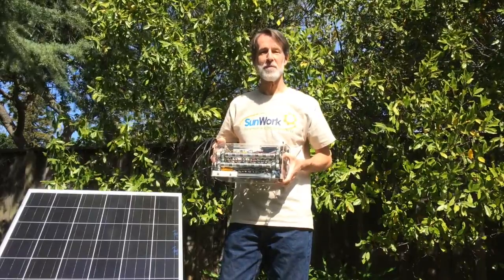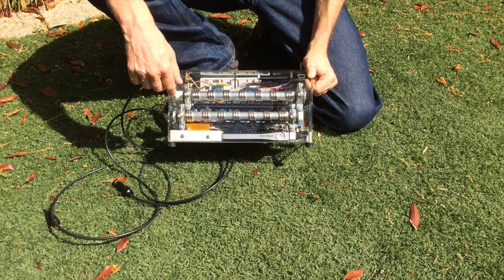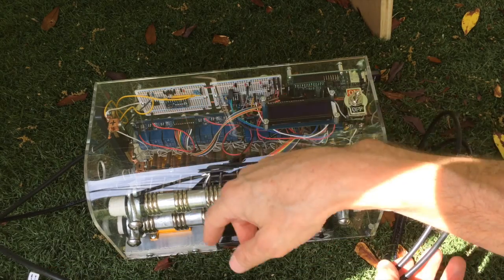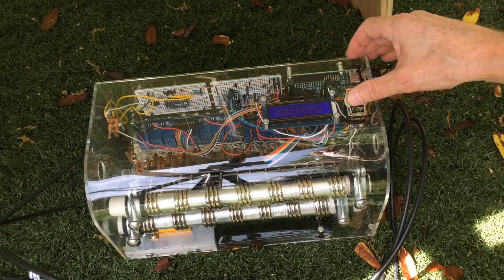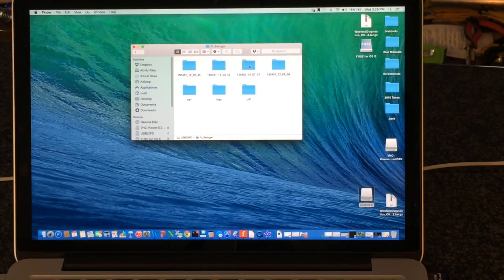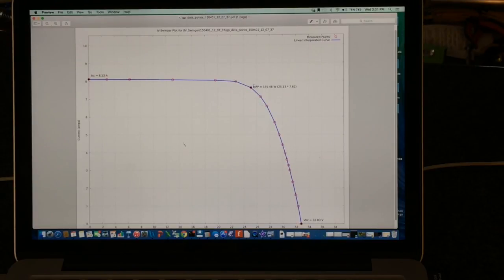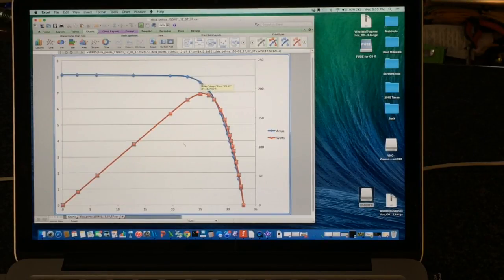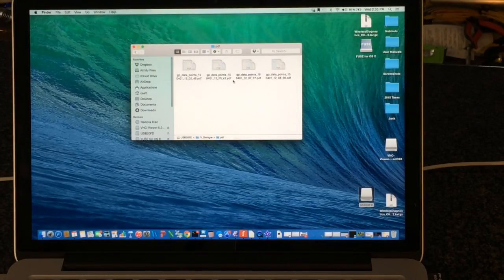IV Swinger Demo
This is a demonstration of the IV Swinger, which is a photovoltaic solar panel IV curve tracer I built for Gil Masters to use in the lab for his CEE176B course at Stanford.